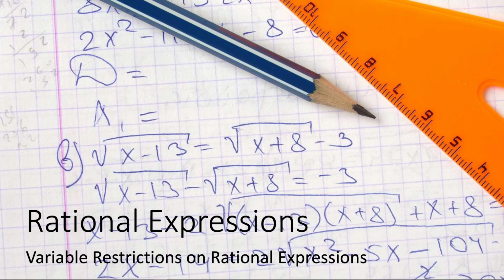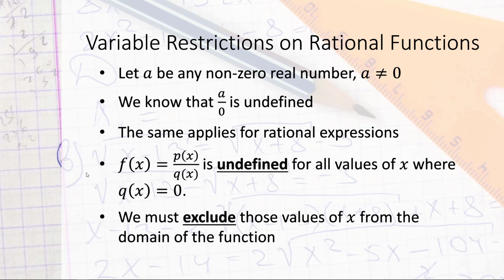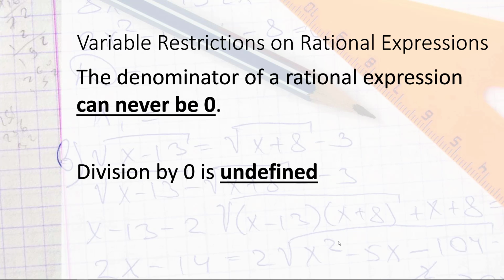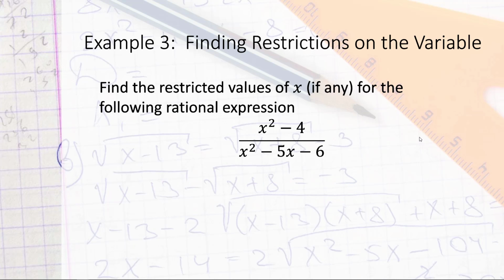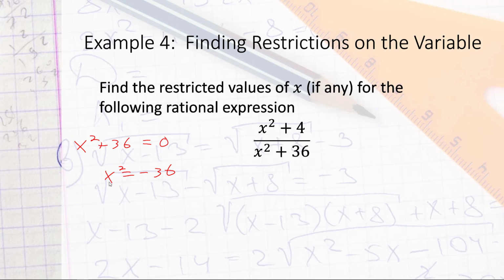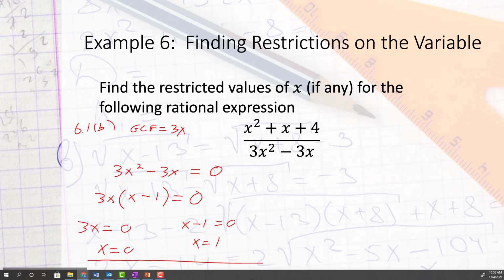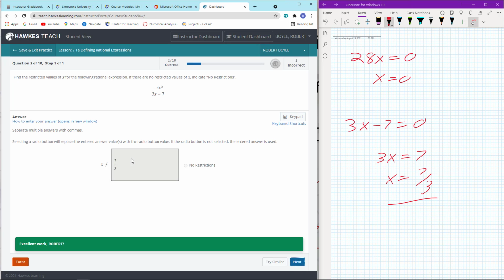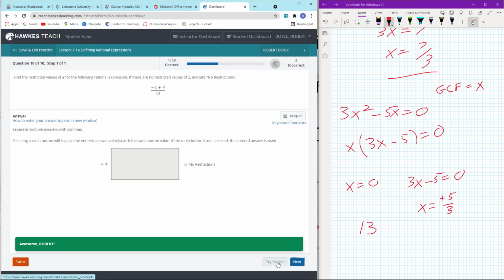MA114 Section 7 1a